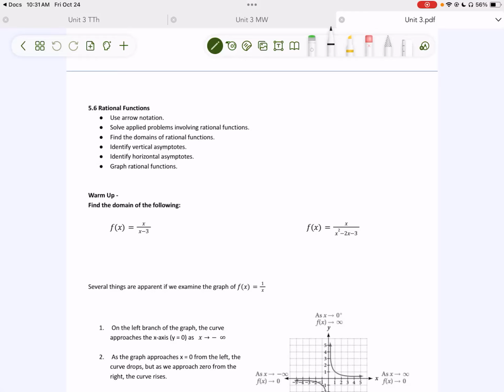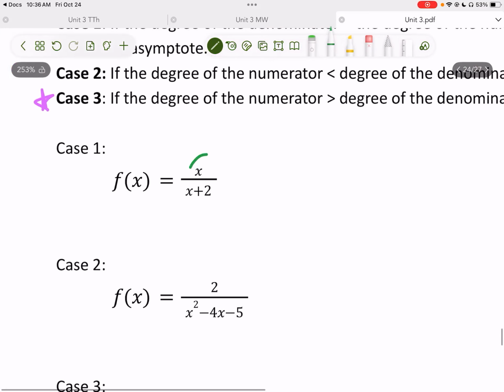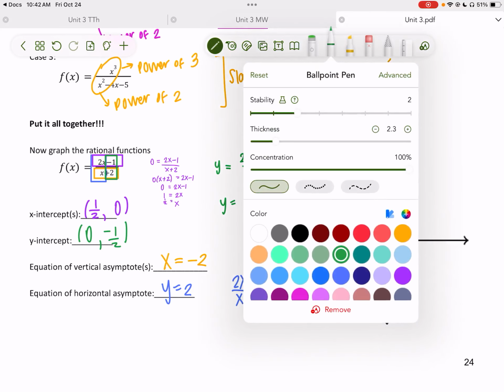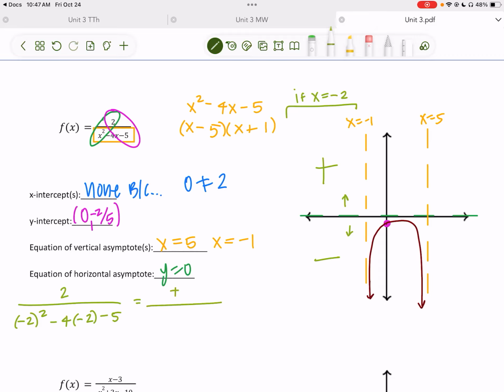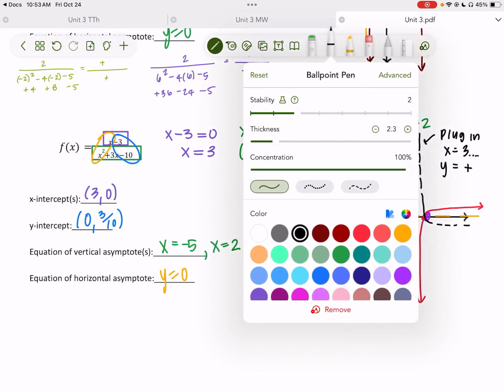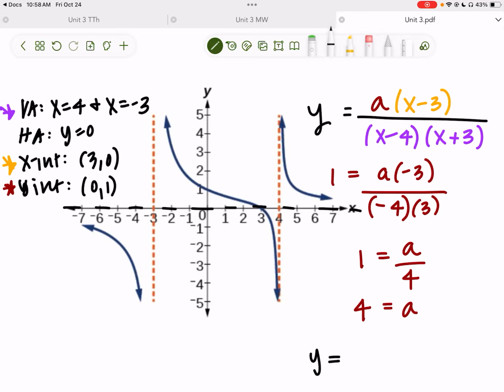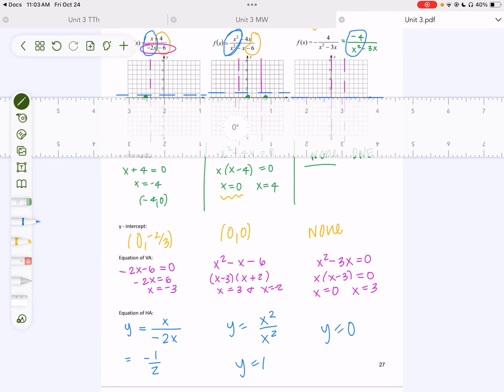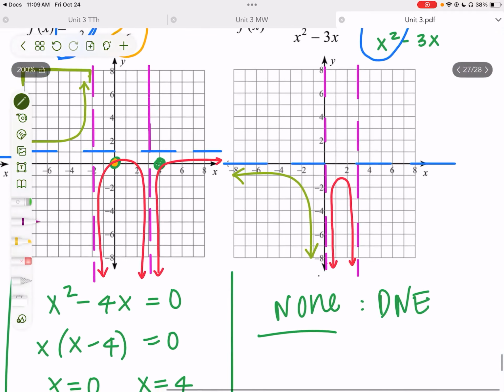Section 5.6 - Rational Functions